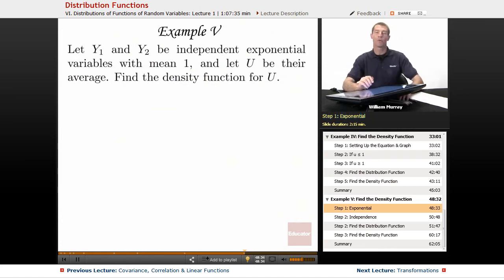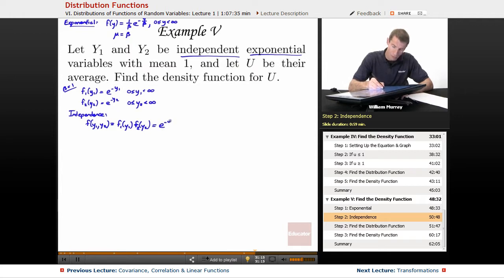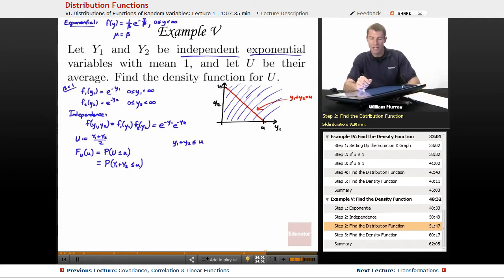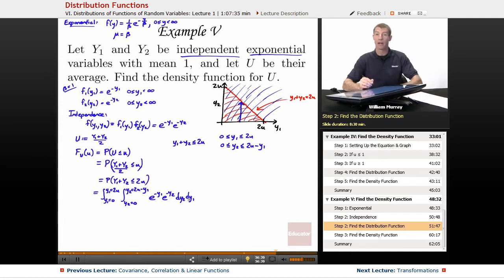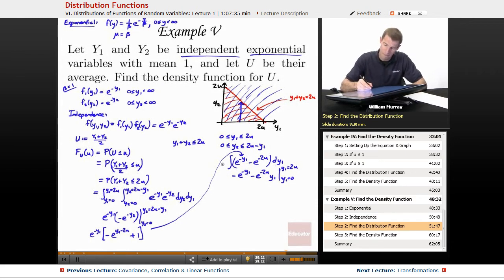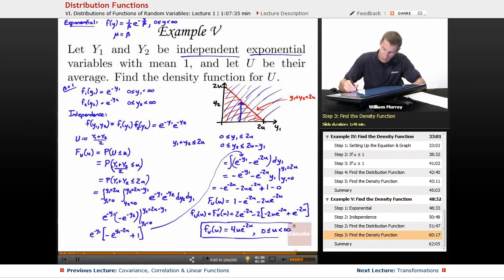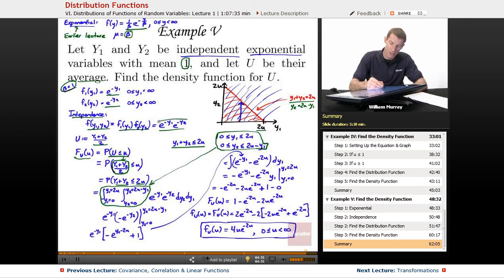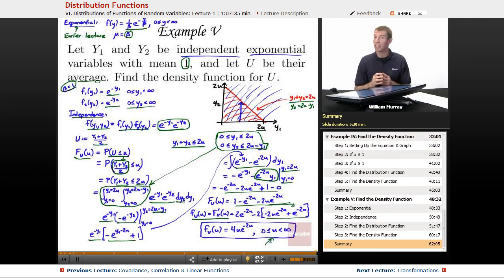"Distribution Functions" | Probability with Educator.com